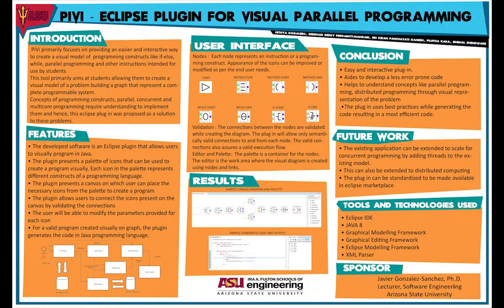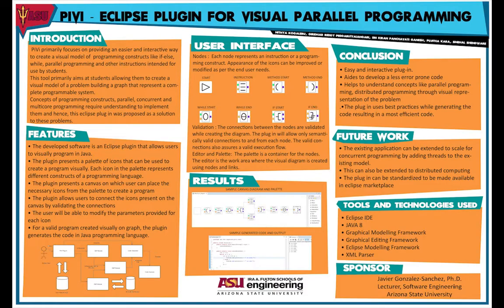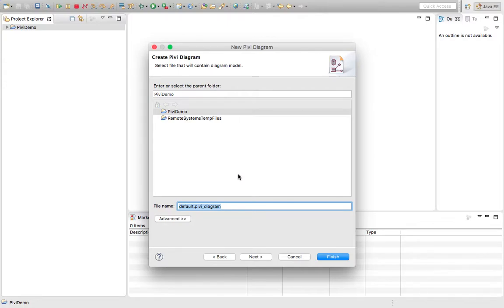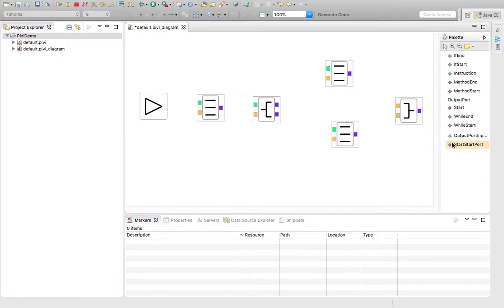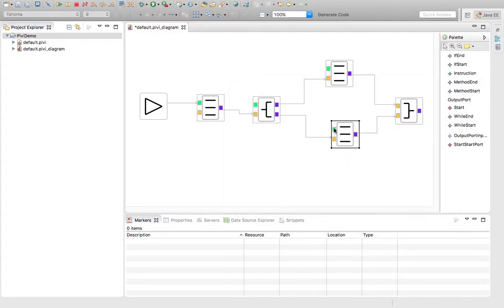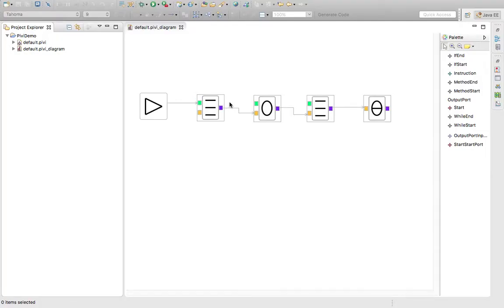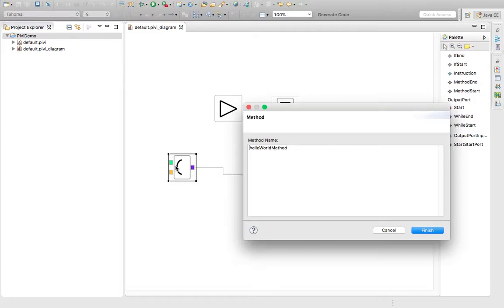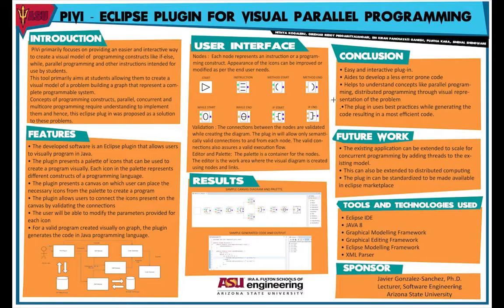PiviFinalDemo2017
Pivi Plugin final presentation: